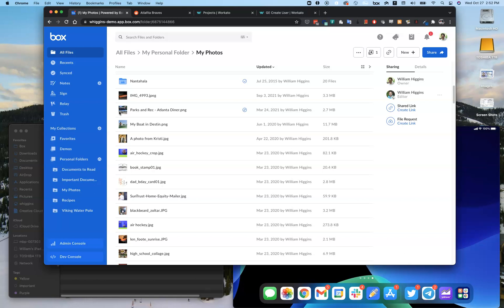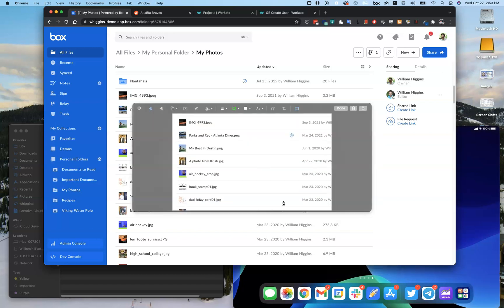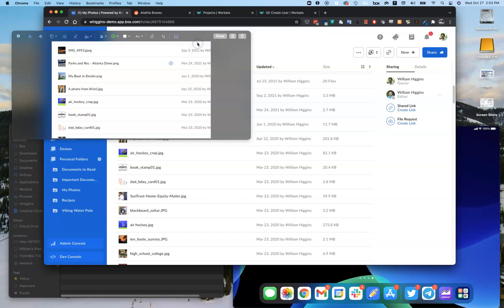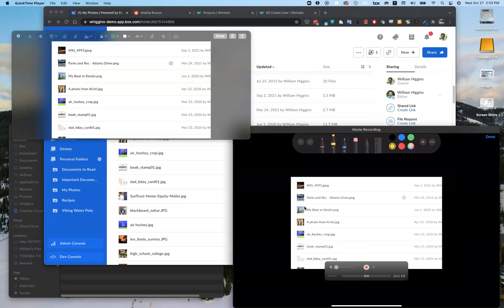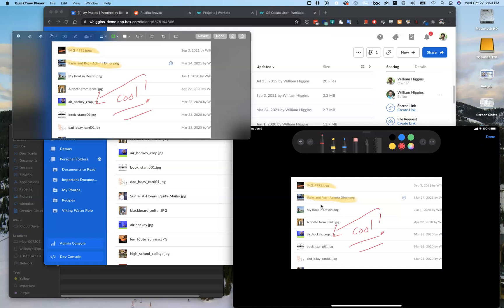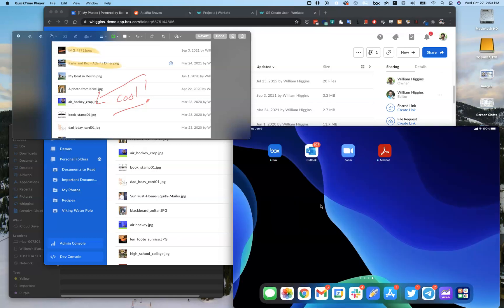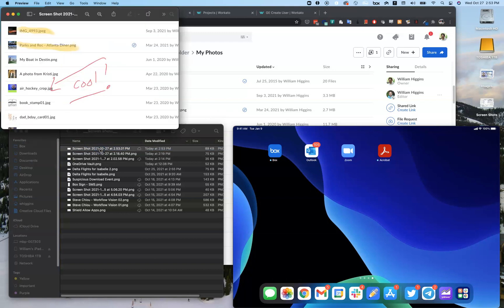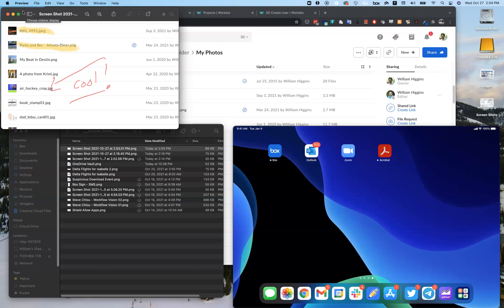How to use Apple iPad and Pencil to markup desktop screenshots on Mac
This is a very clever feature I discovered.  When you take a screen shot on Mac there is an option to markup the image via your iPad or iPhone.  In this video, I show how I can take a desktop screenshot and then use my iPad to instantly markup on it with my Apple Pencil.